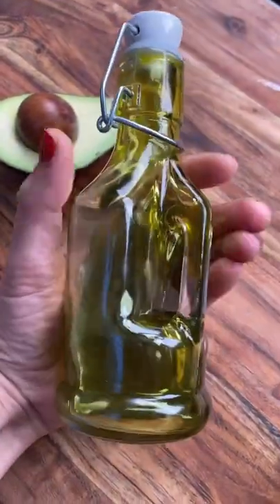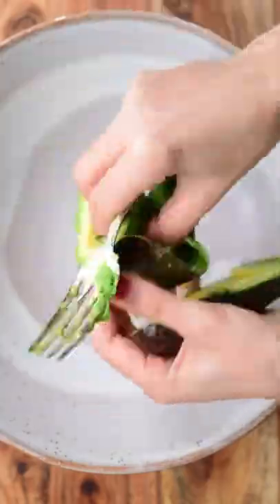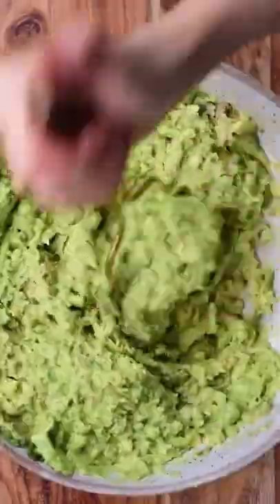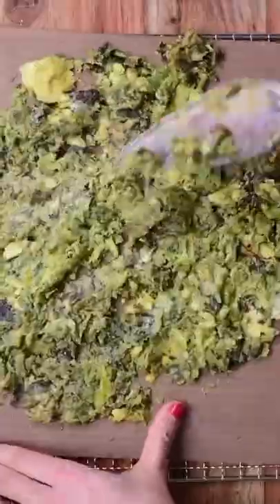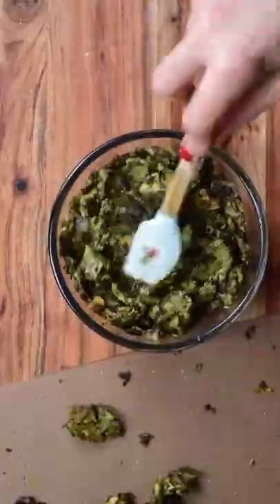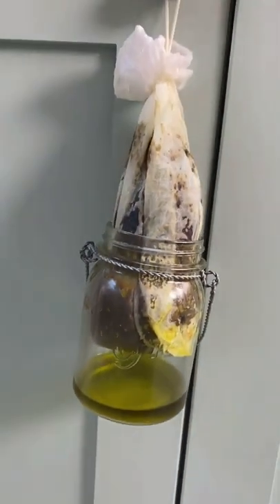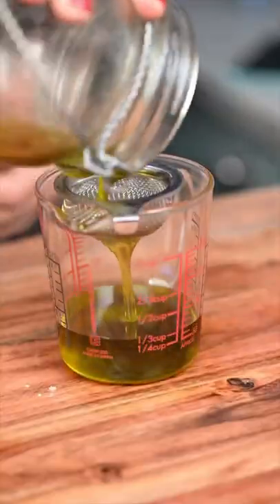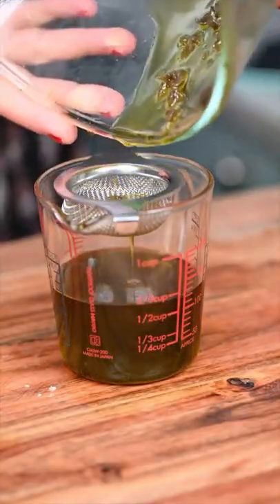Extra Virgin Avocado Oil A fun DIY how you can extract avocado oil at home.